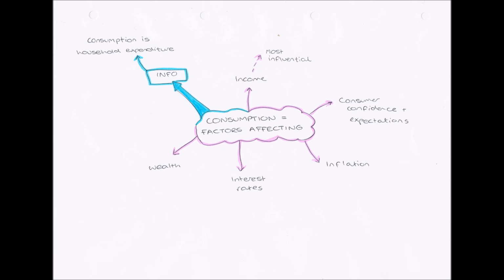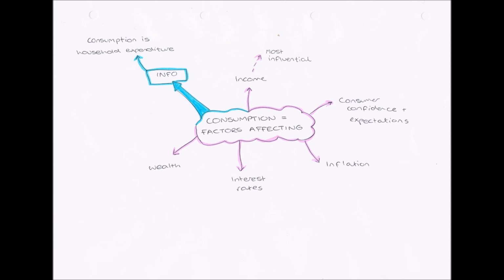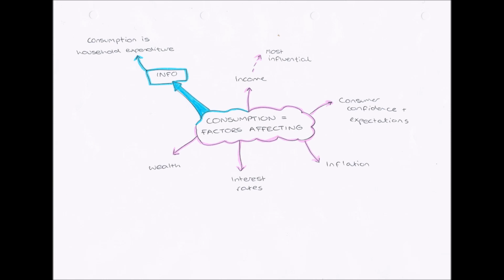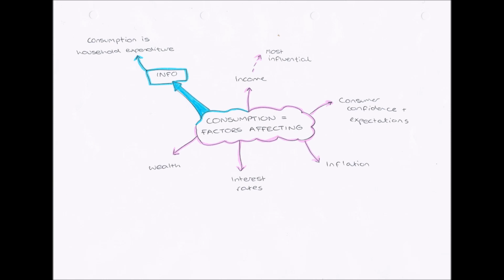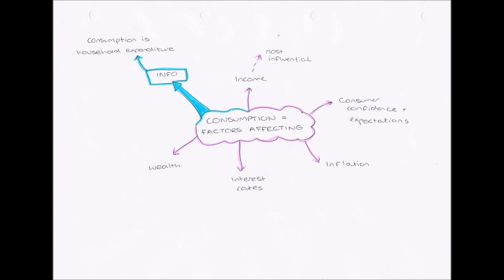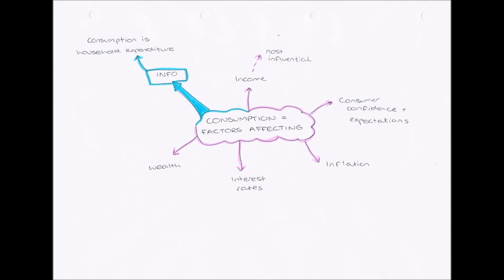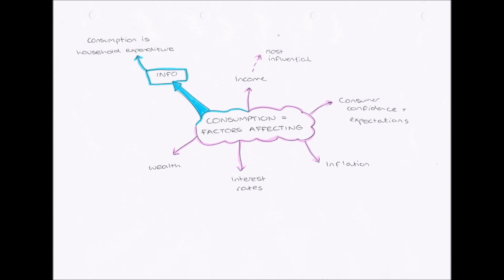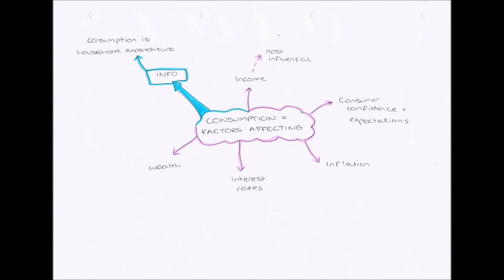Consumption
Consumption, Factors Affecting Consumption, The Wealth Effect